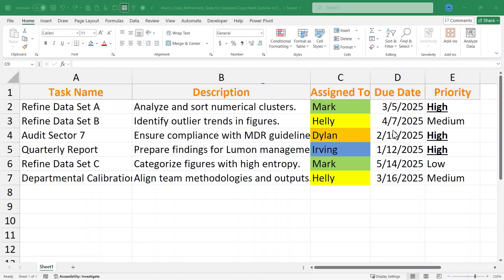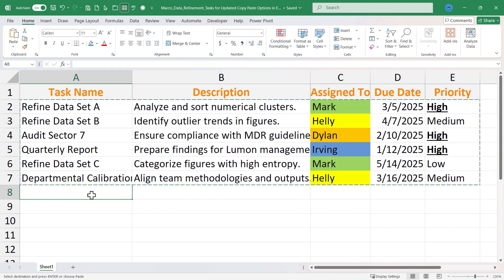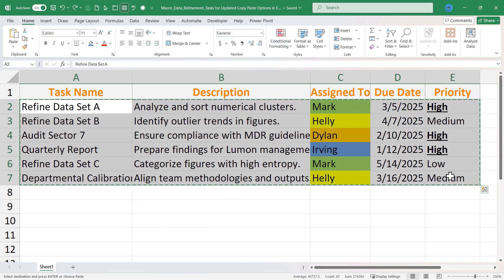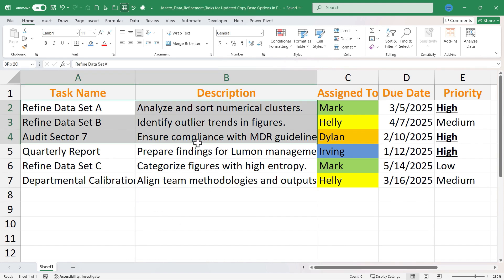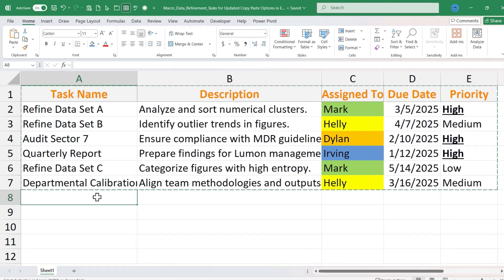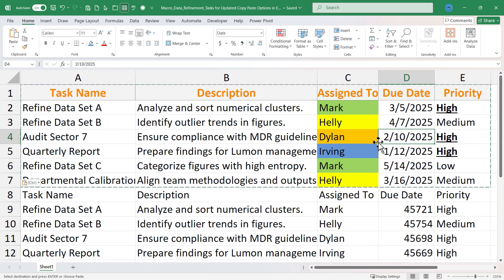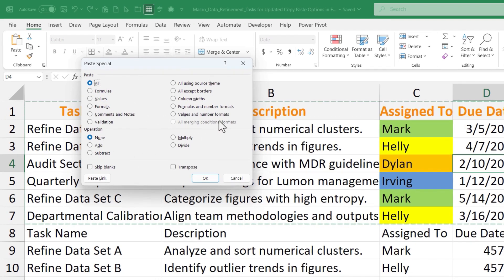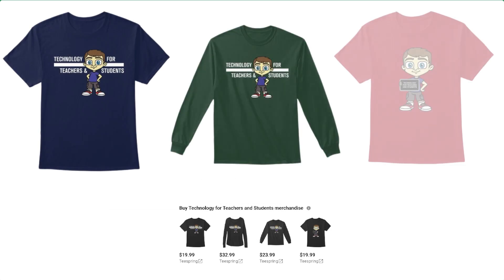Excel's Improved Copy, Cut, and Paste Feature is a Game Changer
Discover the power of Excel's improved copy, cut, and paste feature, a game-changing productivity tool that will revolutionize the way you work with data. Learn how to copy, cut, and paste in Excel with ease, using the new options that will save you time and increase your productivity. Whether you're a beginner or an advanced user, this tutorial will help you unlock the full potential of Excel's copy, cut, and paste feature, and take your productivity to the next level.